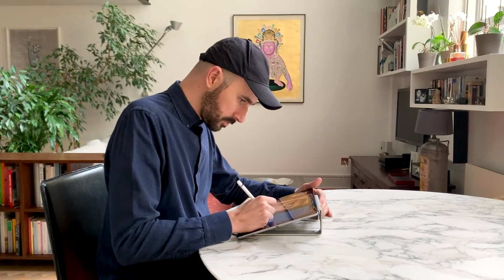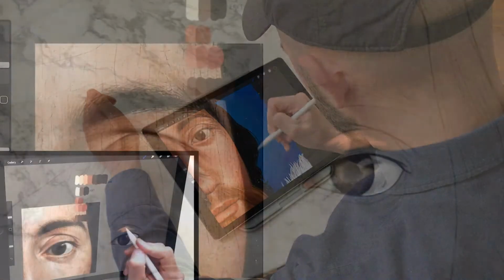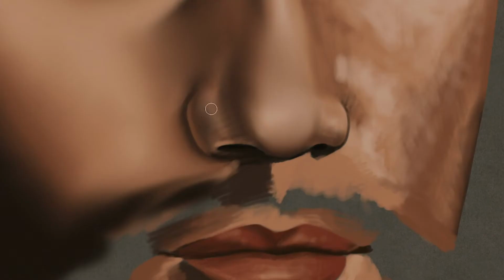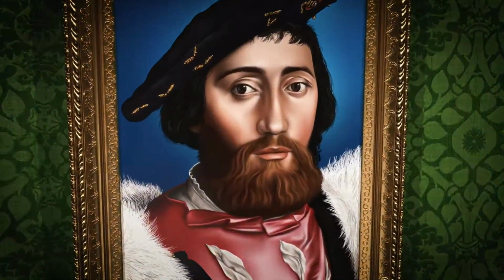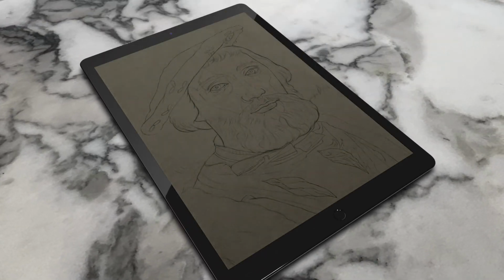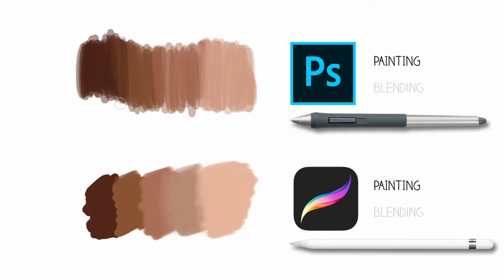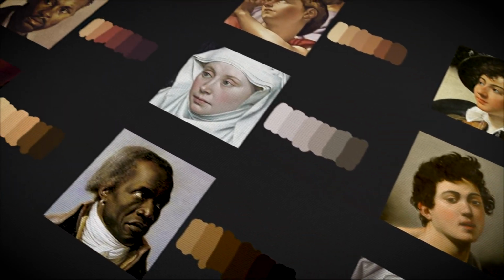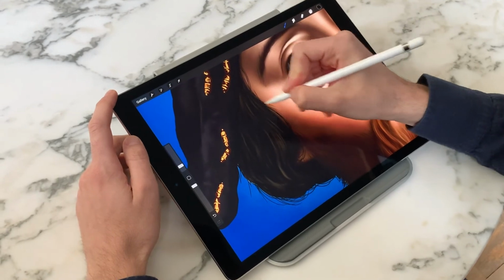Paint like an Old Master with Photoshop and Procreate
If you click the link below, you can join my classes and get 2 free months on Skillshare, accessing to an amazing online learning community with thousands of classes in design, business, technology and more:

Learn digital painting with this step-by-step course and paint like the Old Masters.

In this course, you will learn to paint and blend using Photoshop and Procreate.
You’ll become confident in the full process of creating an image, from the background to the finer details.
If you’re looking to improve your drawing skills, understand painting techniques and master shading and blending methods, this is the course for you!

Course structure:
• The course is structured into 14 sections, comprehending 36 lessons, and includes 9 valuable resources to download.
• We’ll start by understanding the basics of Photoshop and Procreate.
• We'll learn how to setup the canvas and create an old looking background.
• You will be guided through the drawing phase learning 3 classic methods.
• If you already know how to draw, or maybe you just want to focus on painting, the drawing is available to download.
• Then, we'll learn how to use the Path Tool in Photoshop and discover an alternative method for Procreate.
• We'll create our very own colour palette, and explore more than 20 skin types that you can download and use for your future projects.
• You will learn how to paint particular features including face, beard, hair, hat and clothes by understanding volumes and shading.
• You'll then explore the brush settings to achieve a nice and smooth blending.
• Lastly we’ll create the background, walk through some colour adjustments, and apply textures to the surface.

Grid
Grid drawing technique assignment
Old looking paper background
Pencil drawing
Photoshop paths
Custom colour palette
Twenty skin types colour palette
Noise texture
Canvas texture

By the end of the course you will have the knowledge to paint and blend like an Old Master, and to take that next step on your career path.

The painter in you is about to be awakened! Let's get started!